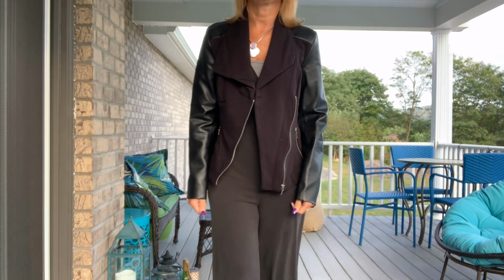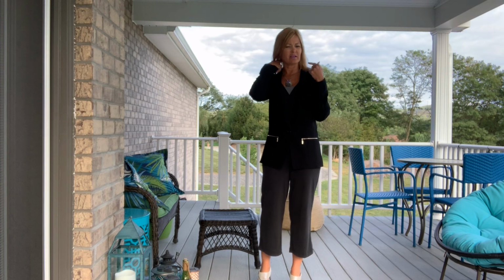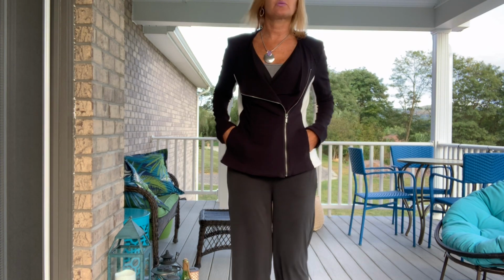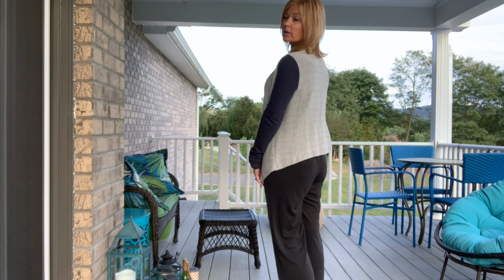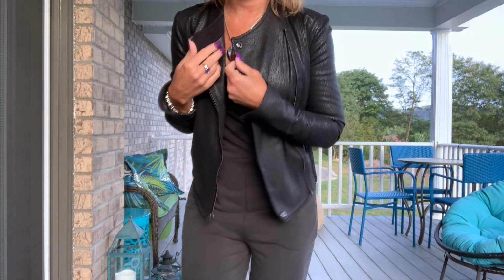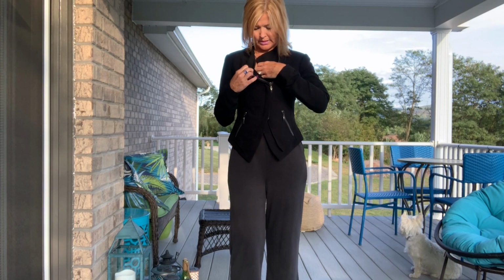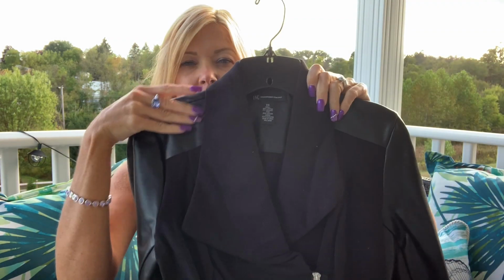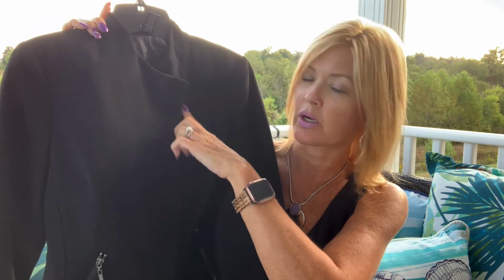Should It Stay or Should It Go #5 - September 2019: Jackets! Help me clean my closet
Hi Everyone!

Ok, so I know I have too many jackets and it is time to start cleaning them out, so I need your help!!  Starting with these 7 - which should stay and which should go?

I love all your comments and feedback with these videos, please keep them coming!

1.  INC Mixed Media
2.  WHBM Relaxed Blazer
3.  INC Color Block
4.  Lou & Grey Two Toned
5.  Loft Blue 3/4 Sleeve
6.  Express Coated Asymmetrical
7.  INC Zip Pocket